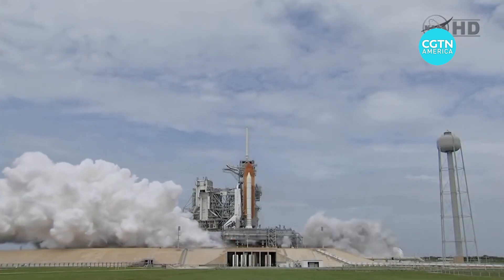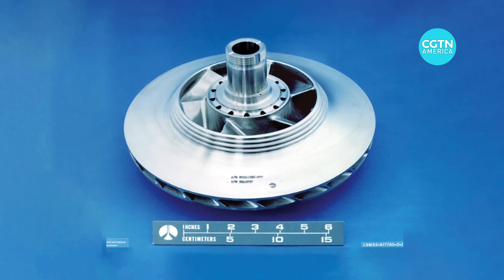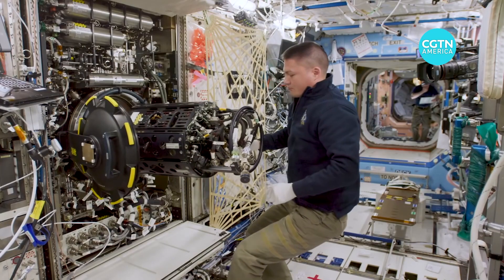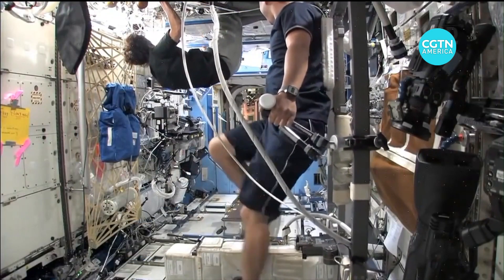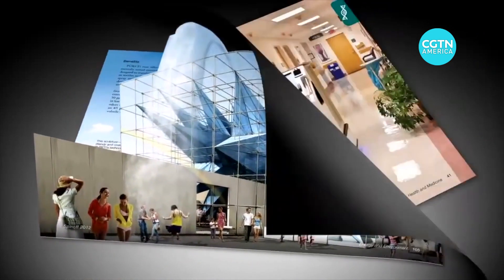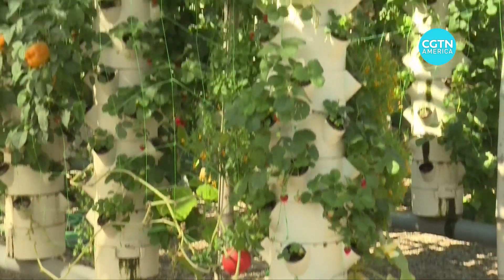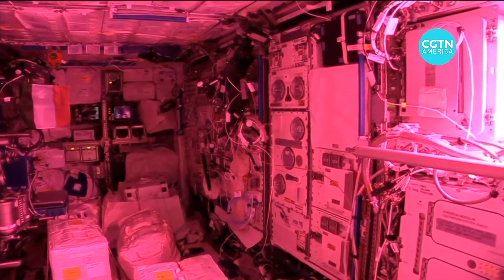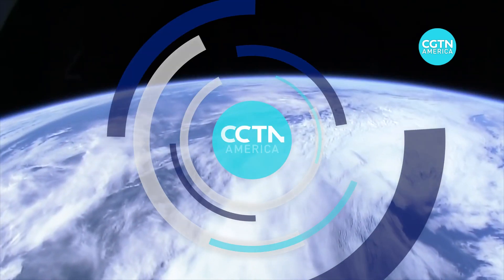See how space technology benefits the real word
Scott Parazynski is a retired NASA astronaut. He’s also a medical doctor.

Parazynski says when he walks in a hospital  he sees the real world benefits from space age technology and research, much of it conducted on the International Space Station.

CGTN’s John Zarrella reports.